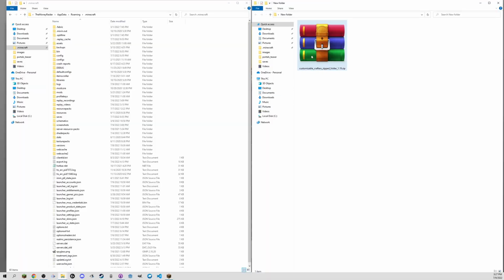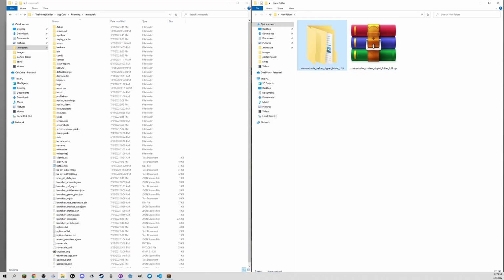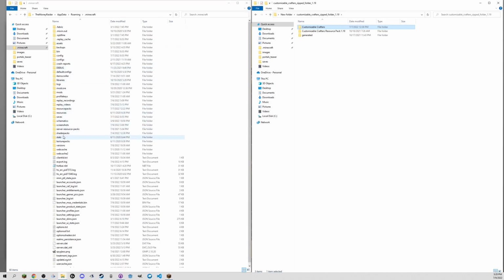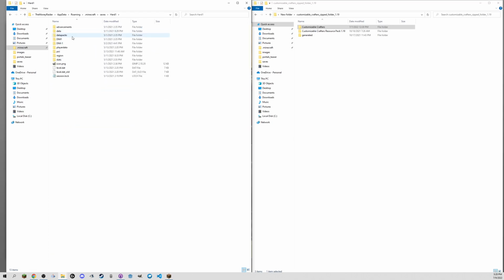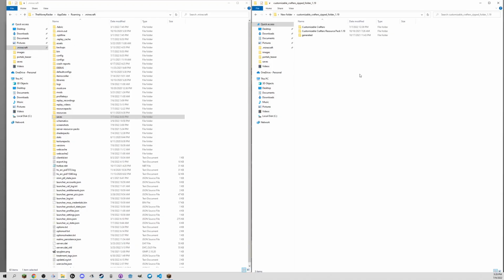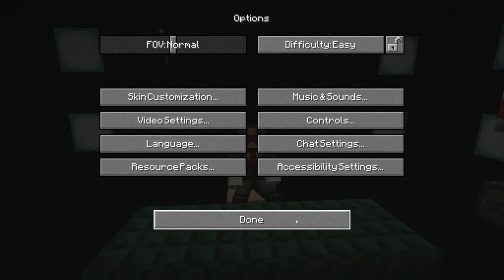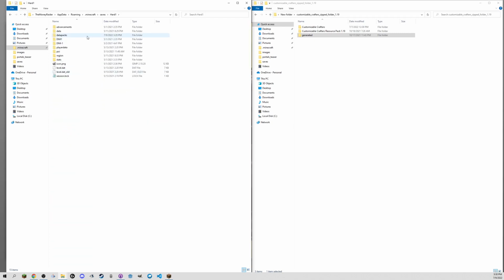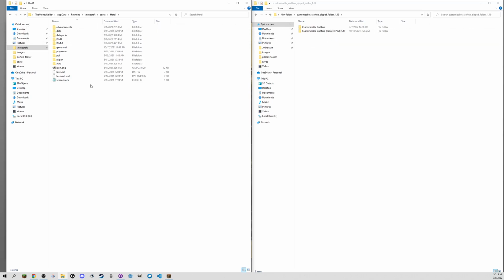How to install Datapacks in Minecraft!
Tutorial on how to install Datapcks, Resourcepacks, and my Customizable Crafters.

Timeline
0:00 - Intro
0:10 - Disection of Downloads
0:55 - Datapack Install
1:25 - Resourcepack Install
1:54 - Customizable Crafters Install
2:28 - Outro

How to find .minecraft folder